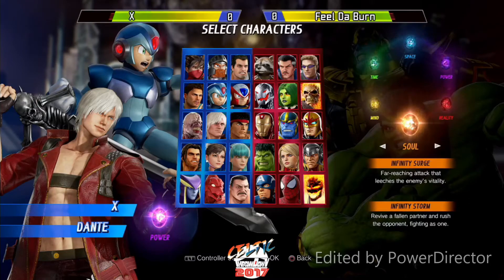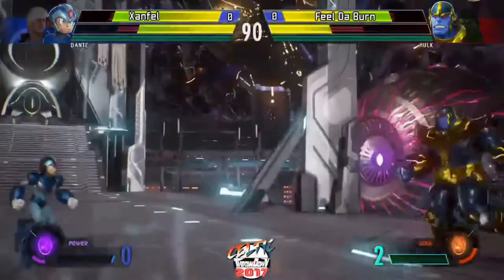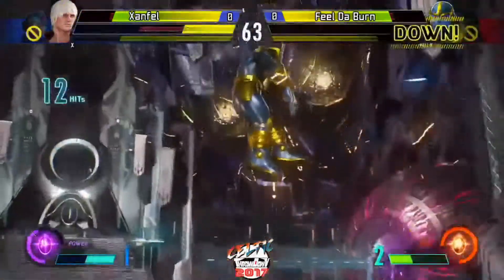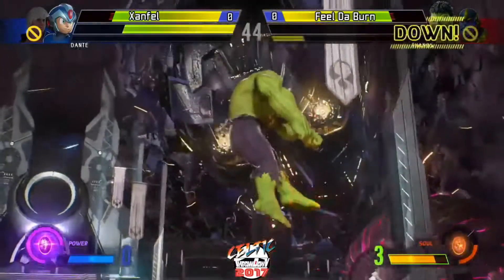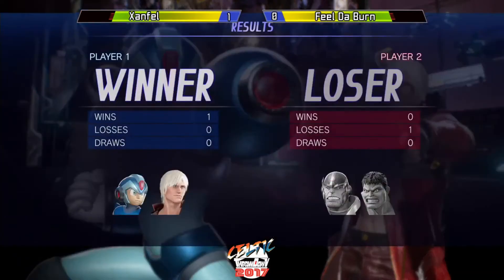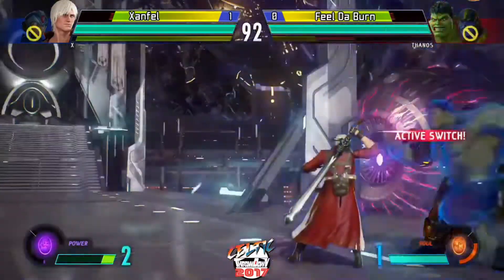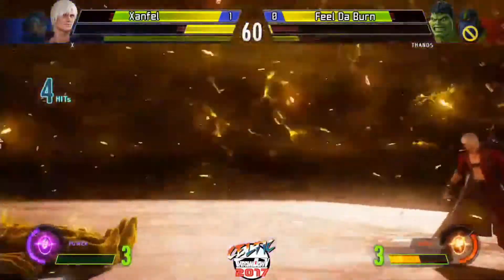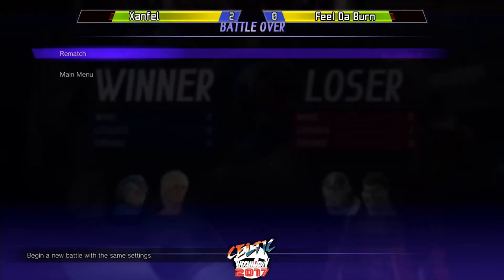Celtic Throwdown 2017 - MVCI: First Tournament (XANFEL) vs (FEEL DA BURN)